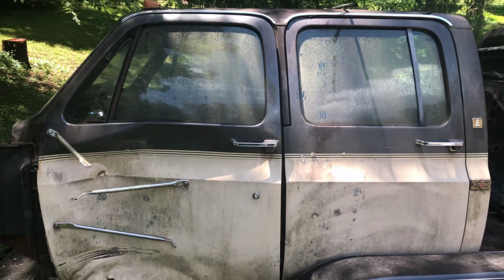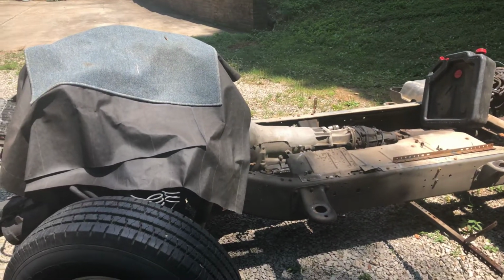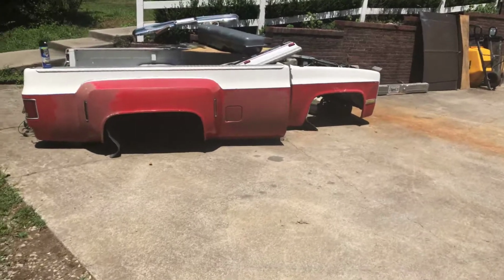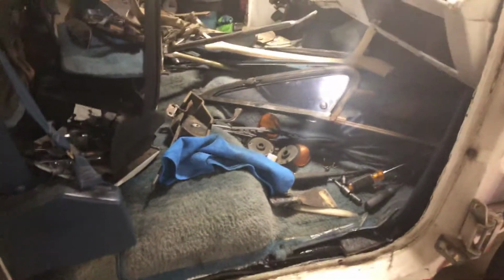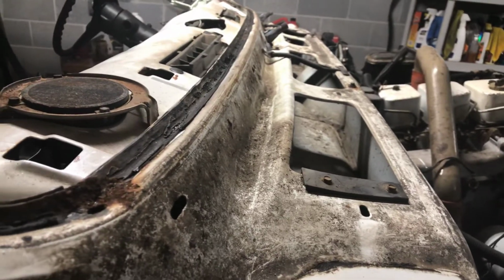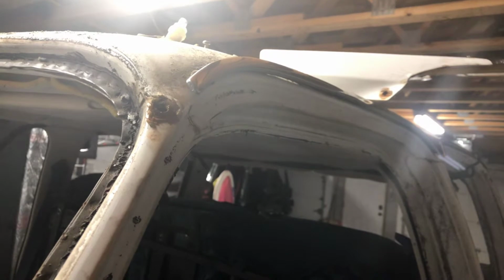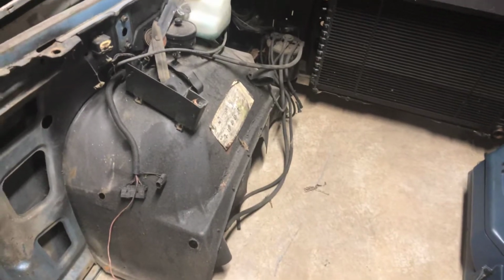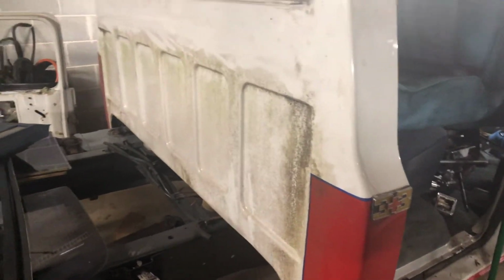K30 4bt Cummins update 5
K30 4bt Cummins update 5. New cab almost ready for paint